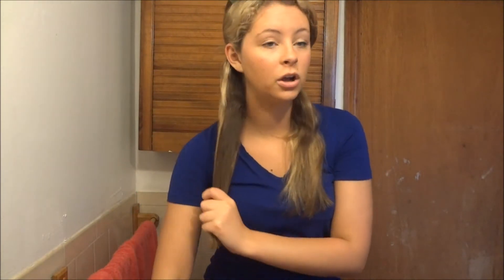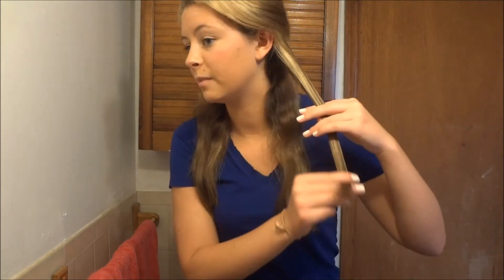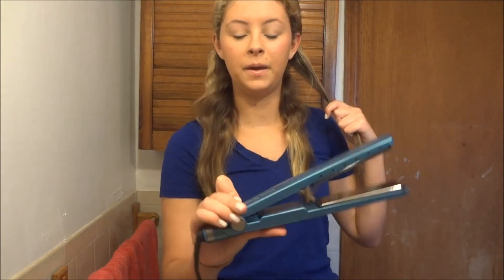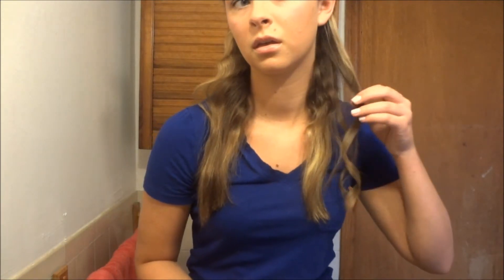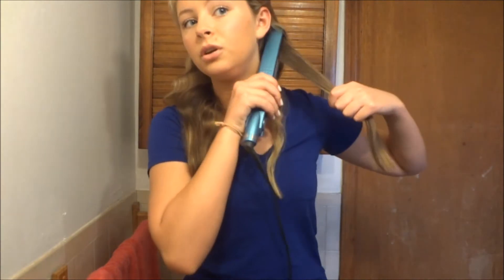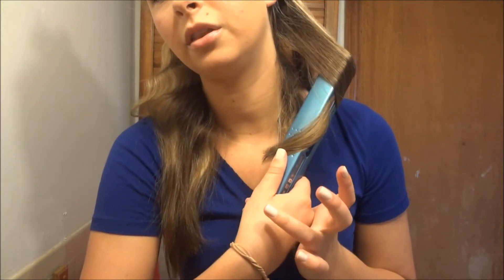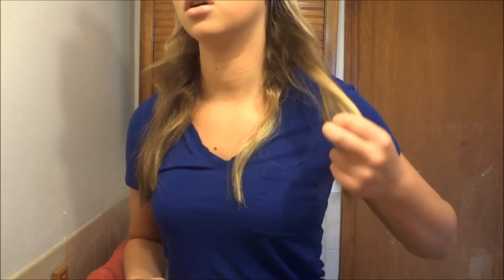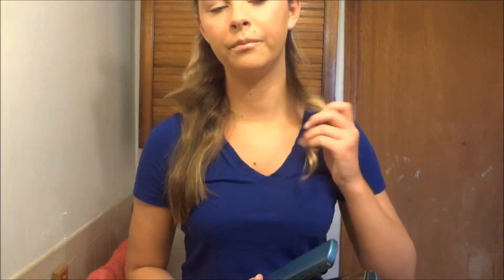Curl Your Hair with a Flat Iron